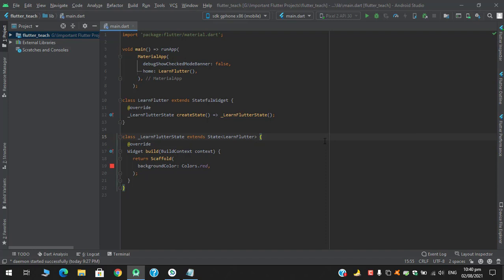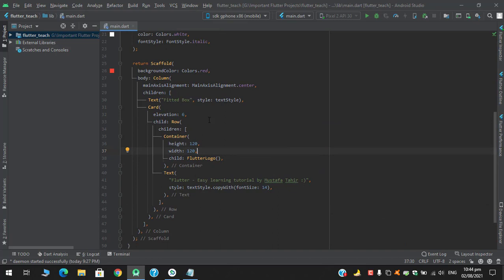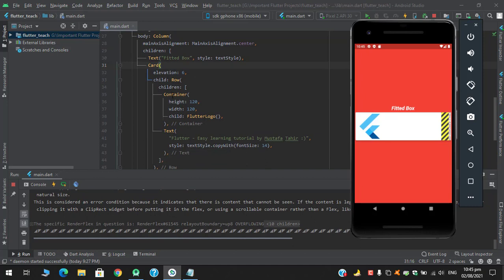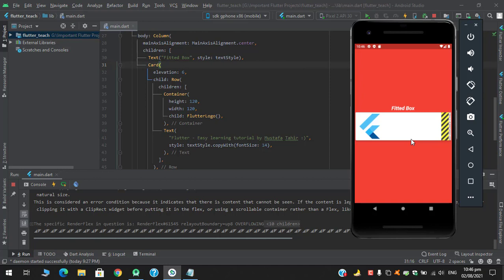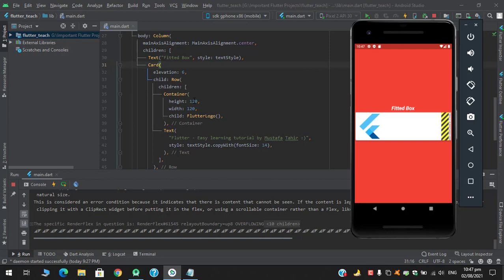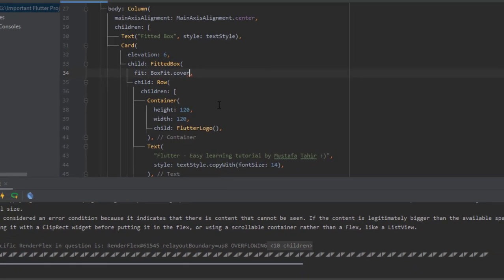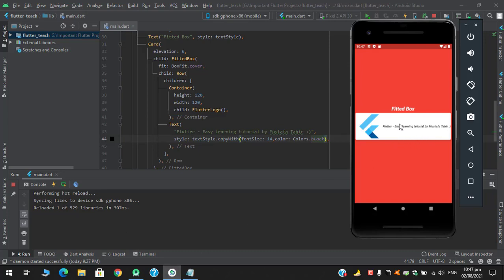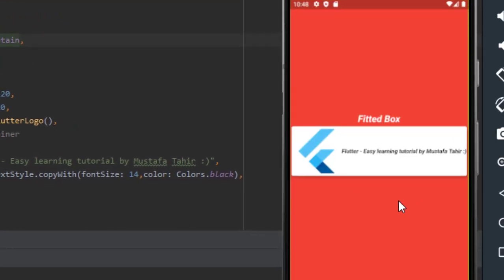#22 FittedBox | Flutter Tutorials | Easy Learning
Implementing FittedBox Widgets in Flutter App.

Please watch the video till the end :) Thank U!